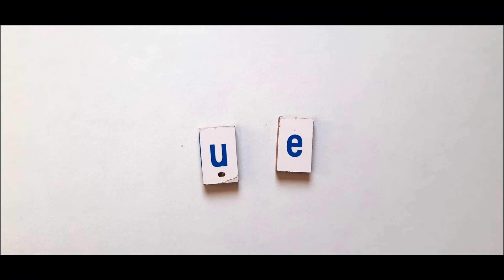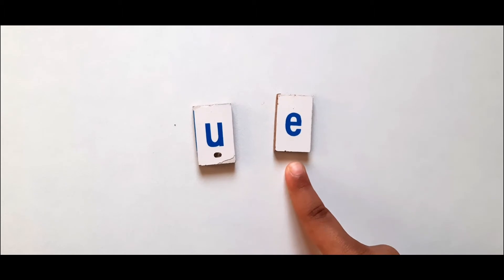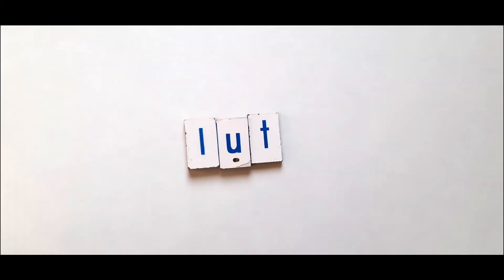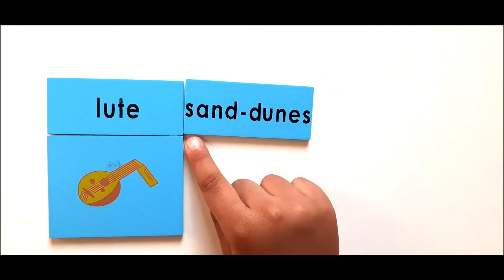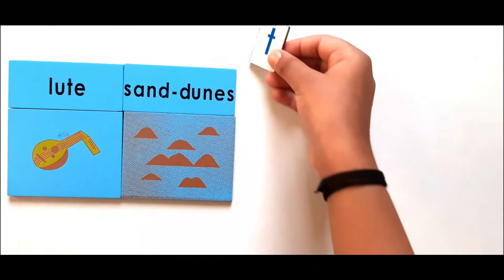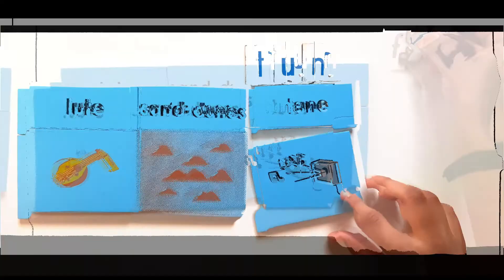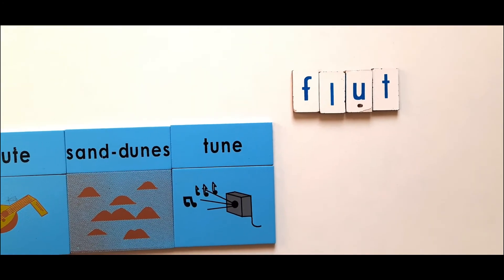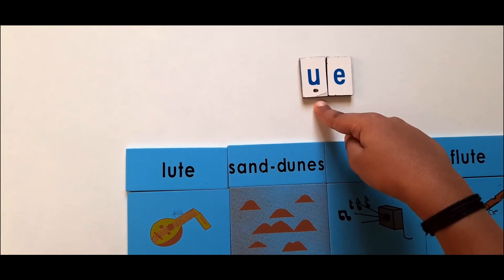Magical E Sounds | U-e Sounds